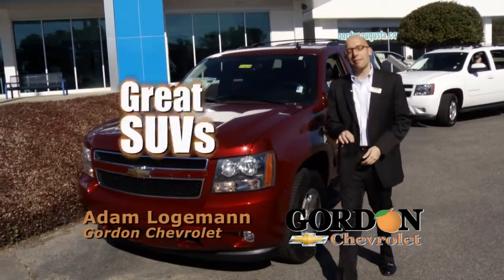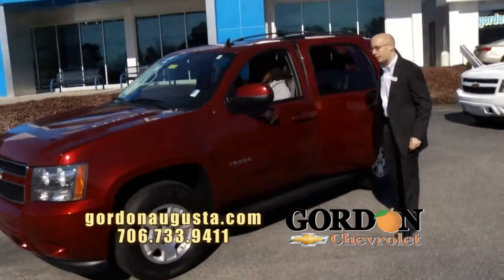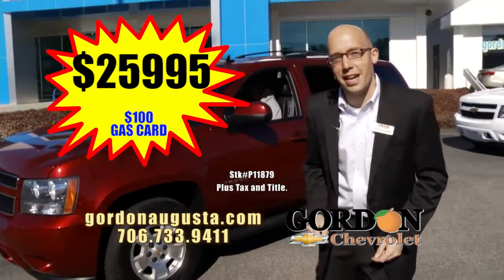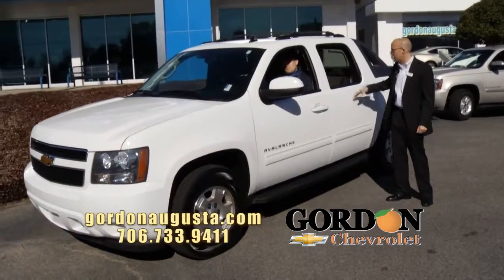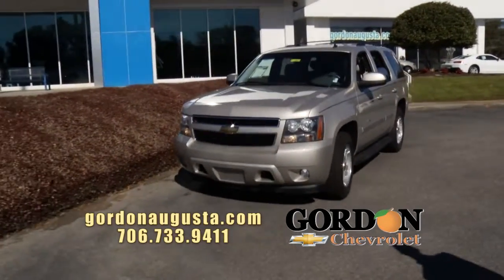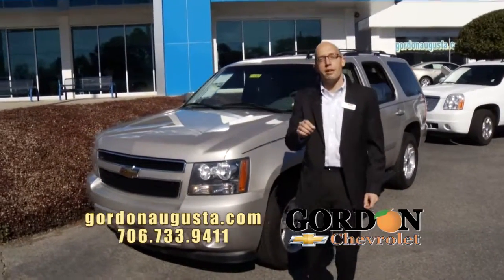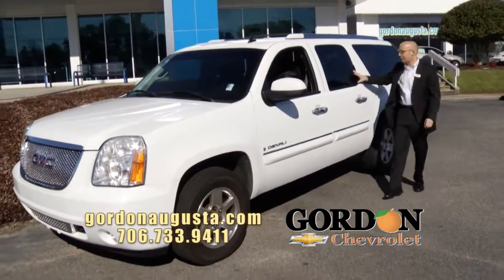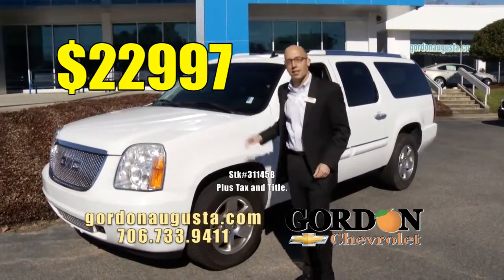Jan112014 LL Five